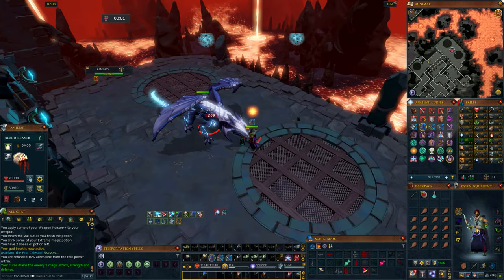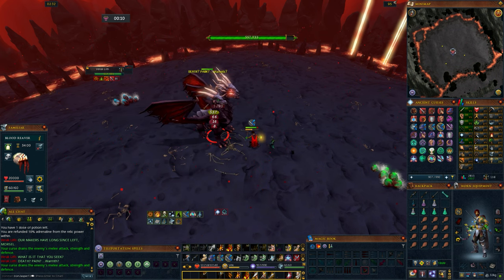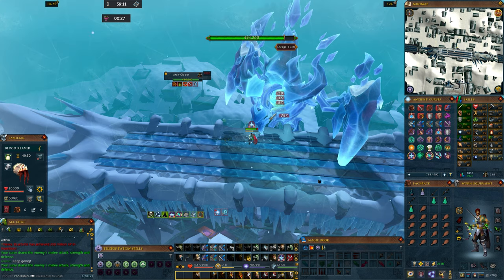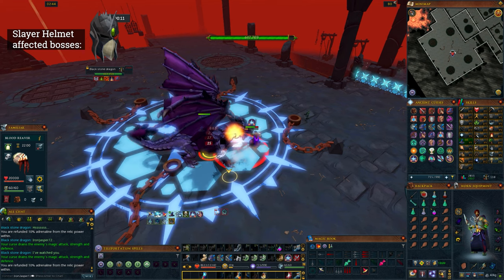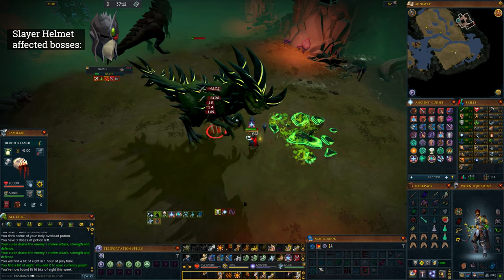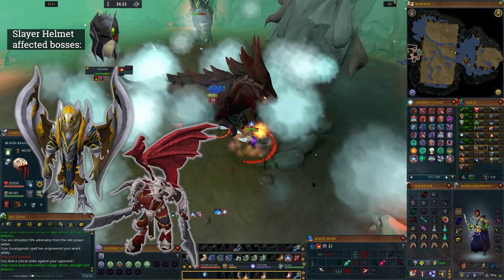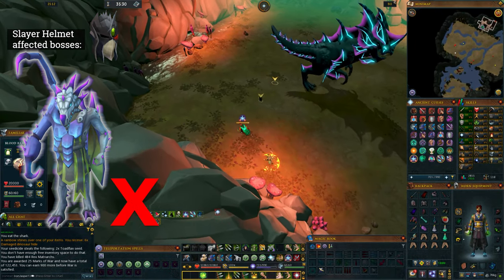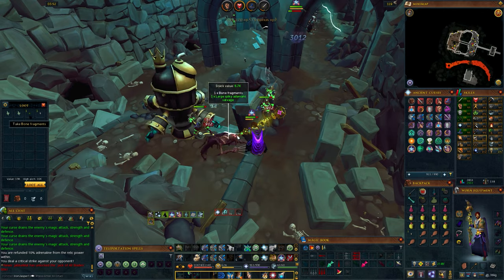The 120 Slayer Cape is Amazing for Your Boss Grinds [RS3]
Which RuneScape 3 bosses are worth getting 120 Slayer for so you can grind them out with Slayer Helmet perks? And which ones aren't? Let's find out!
0:00 - Intro
1:45 - List of Slayer Helm Affected Bosses
5:14 - Is it worth 120 Slayer?